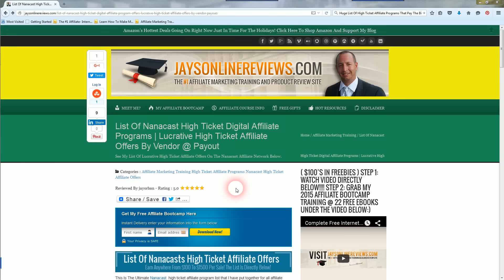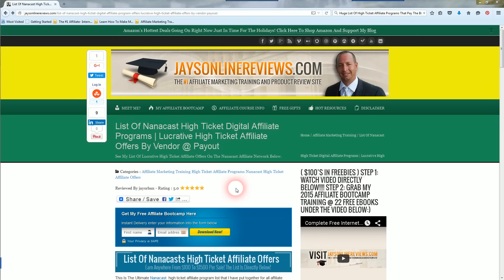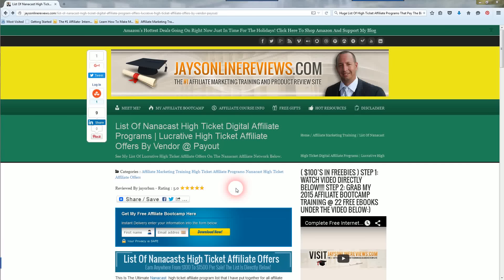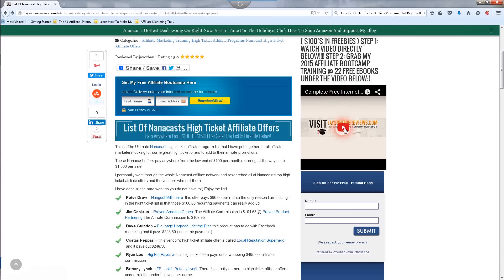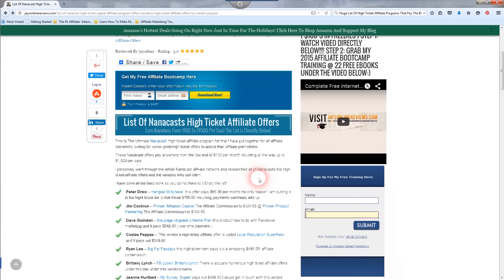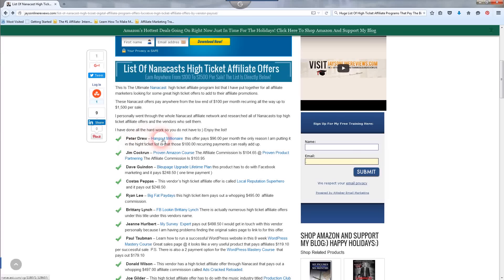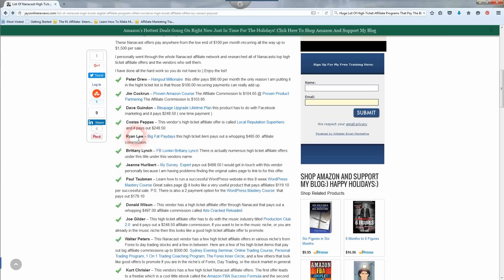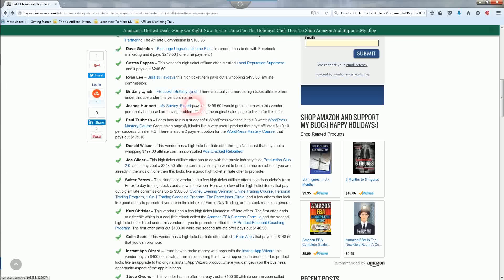Huge List Of High Ticket Affiliate Programs That Pay The Big Bucks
Watch as I show you how to find high ticket affiliate programs to promote as an affiliate using the Nanacast affiliate network as an example.

These high ticket affiliate offers pay anywhere from $100.00 dollars recurring per sale all the way up to a whopping $1500 affiliate commission.

If you are searching everywhere to find high quality affiliate offers to promote look no further than the Nanacast affiliate network.

High ticket offers = the same amount of effort as promoting a low ticket affiliate offer that pays $20.00 bucks for example.

So why aim for peanuts promoting low ticket affiliate offers when you can make the big money promoting high ticket affiliate programs.

List of Tools I Recommend To Grow Your Clickbank Affiliate Marketing Business Below:

1. webhosting 60% off coupon.
2. start email list here
3. landing page squeeze page creator
4. squeeze page creator to build your list.
5. Learn how to build a super profitable email list. My recommended training
6. the gold standard for creating websites and blogs.
7. this is a good course if you want to further your learning with affiliate marketing those of you who are watching this video my recommendation:)
8. If You Have Ever Wanted To Set Up Profitable Little Money Making Niche Websites ” Pick Up These Free Tools @ Training A.S.A.P.
9. learn how Richard Legg makes $300 Daily Giving Away Free Stuff That Everyone Wants And Needs.